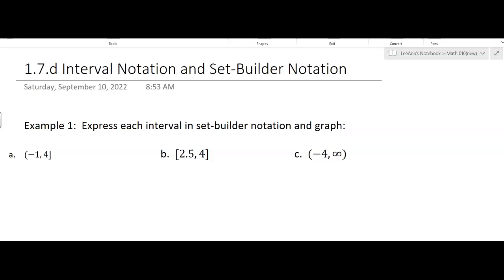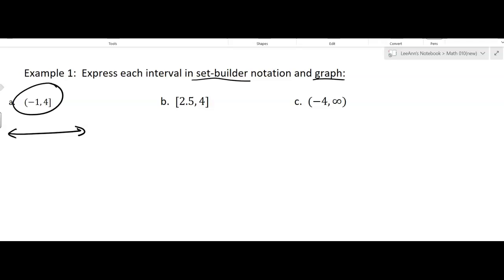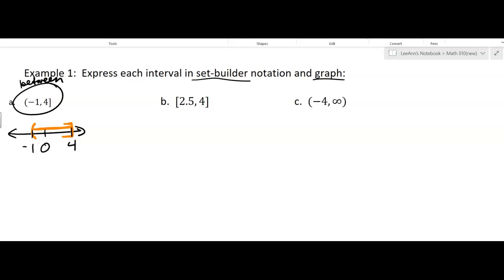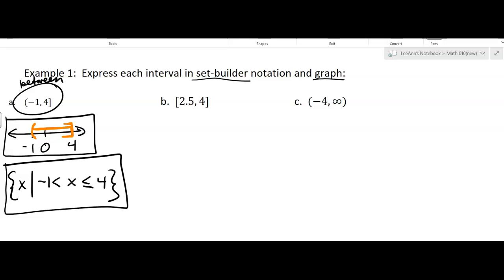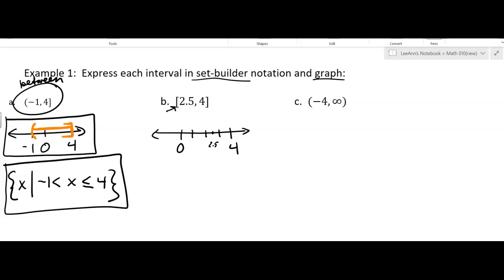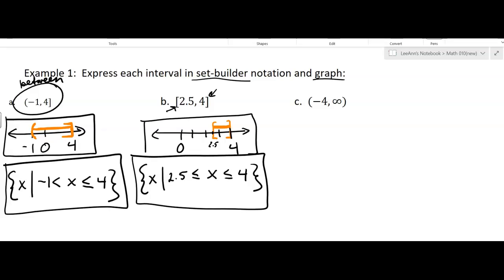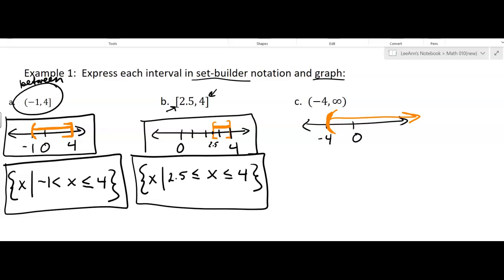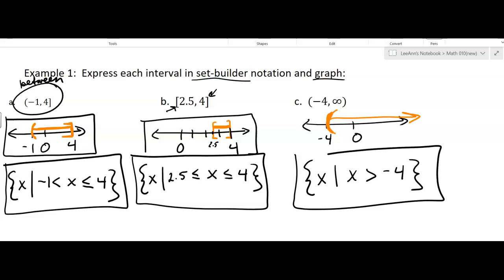1.7.d Interval Notation and Set-Builder Notation